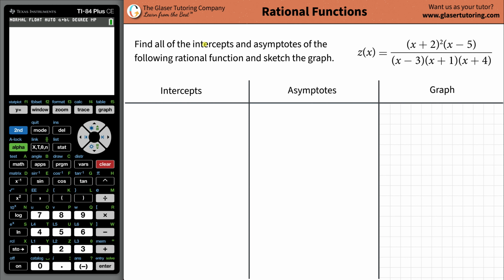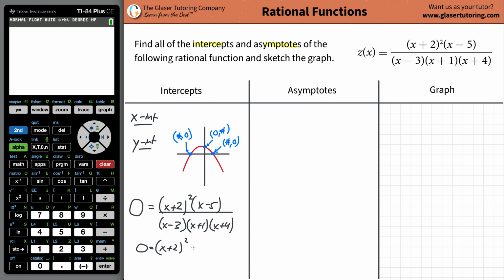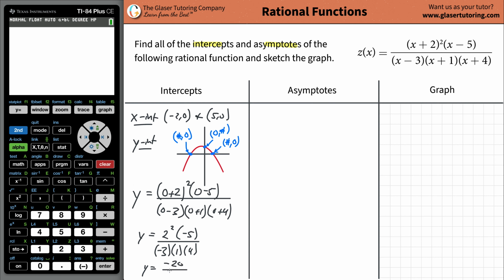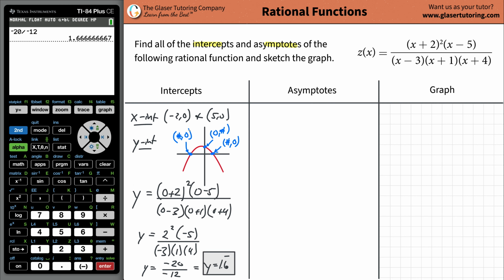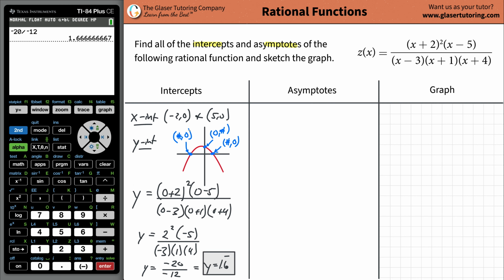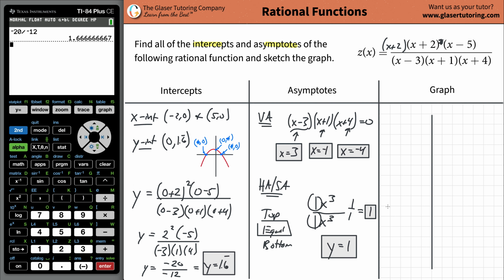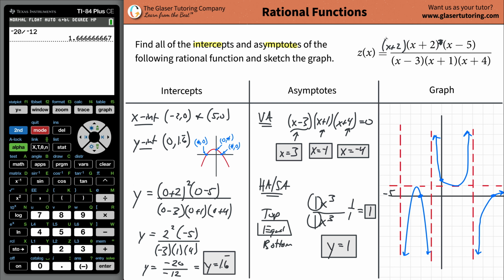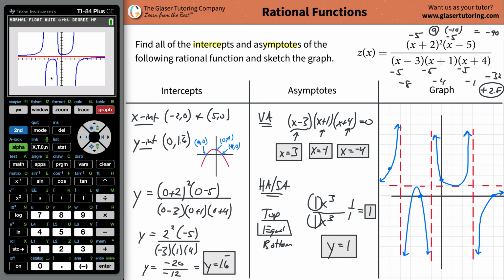How to find the intercepts and asymptotes of z(x) = (x + 1)^2(x - 5)/((x - 3)(x + 1)(x + 4))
For the following exercises, find the horizontal intercepts, the vertical intercept, the vertical asymptotes, and the horizontal or slant asymptote of the functions. Use that information to sketch a graph.
z(x) = (x + 1)^2(x - 5)/((x - 3)(x + 1)(x + 4))